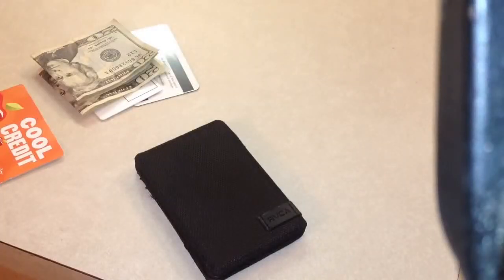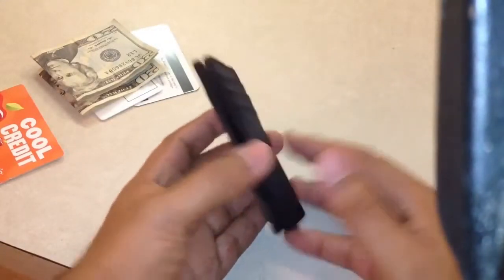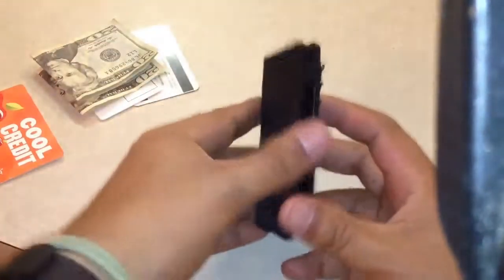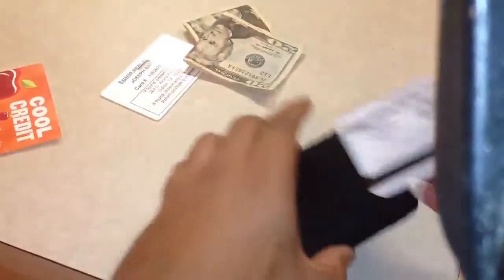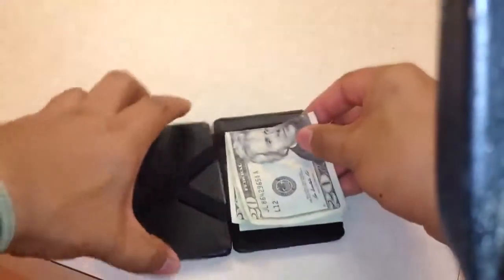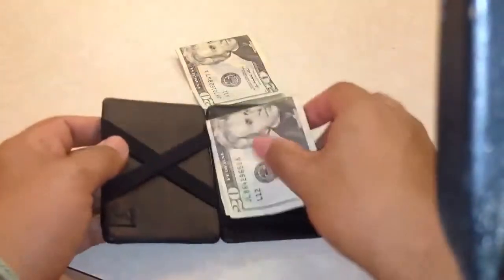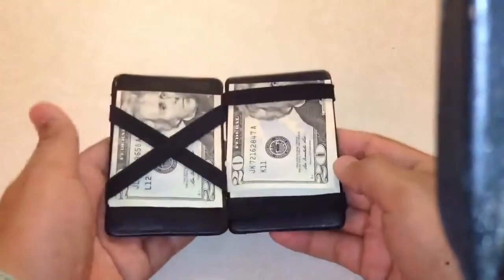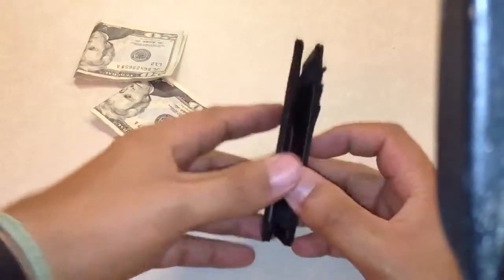Magic Wallet Sihirli Cüzdan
Günümüzde insanlar açısından çok önemli bir eşya olan cüzdanları her insanın vazgeçemedikleri ve sürekli olarak yanlarında taşıdıkları eşyalarıdır.